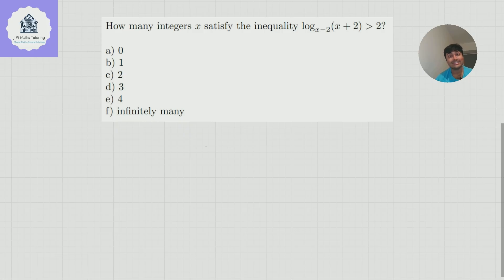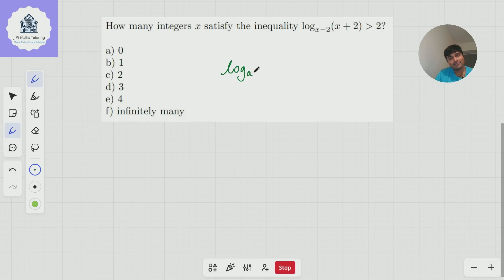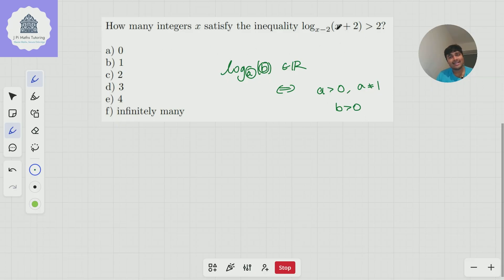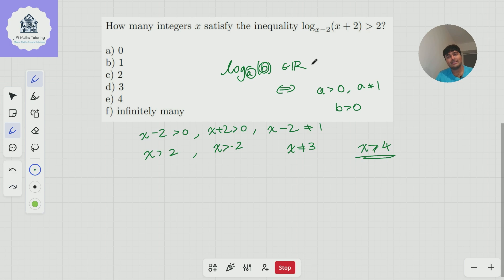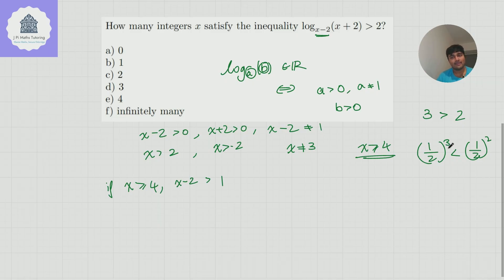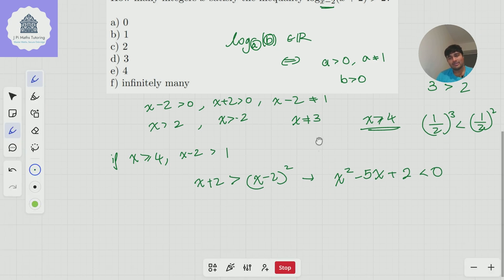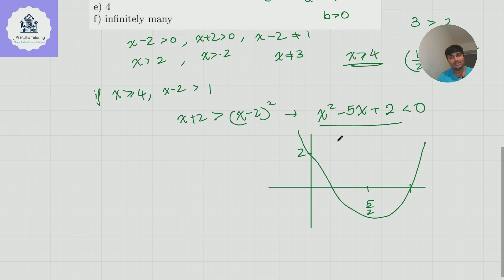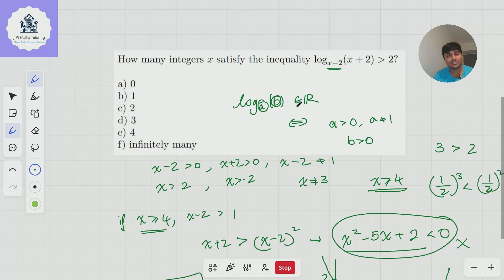I Found A Simple Trick That Makes MAT Logarithm Questions Easy